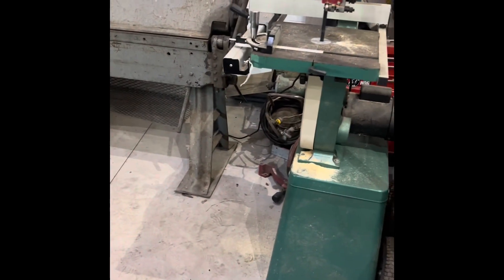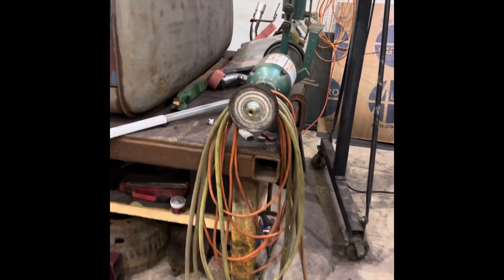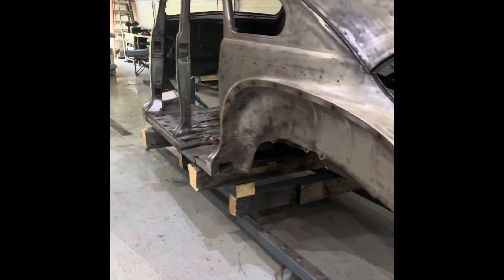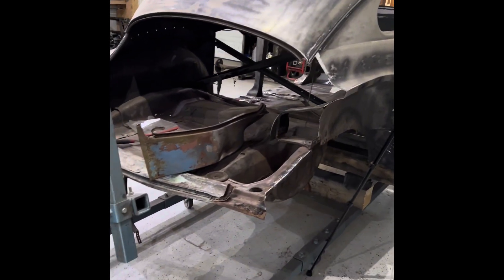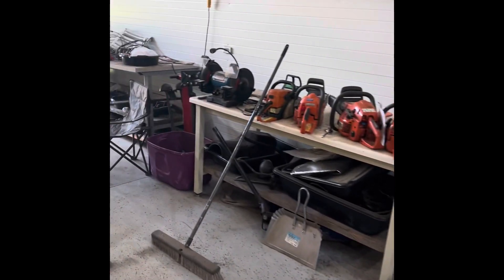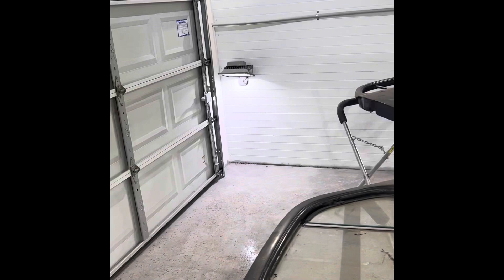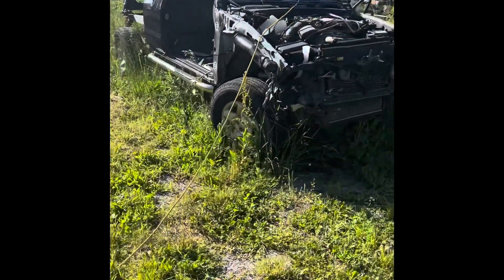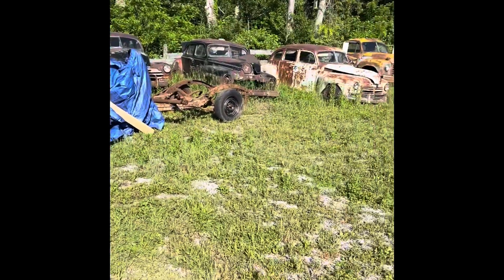Shop walk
Walk through the shop talking about equipment, current and future projects.
Current projects are;
 Willy’s pick up on Tacoma chassis.
 Dodge Ram2500 front bumper.
 ‘46 plymouth body off restoration.
 Tubing bender.
 ‘93 wrangler mileage and mechanical improvements.
Future projects.
 Studebaker body off restoration and chassis swap onto ram4500/5500 chassis.
 Mousee mods.
 Garden tractor restore with custom paint and airbrush.
 Hobart welder repair and custom paint. (Yeah, I decided to repair lol)